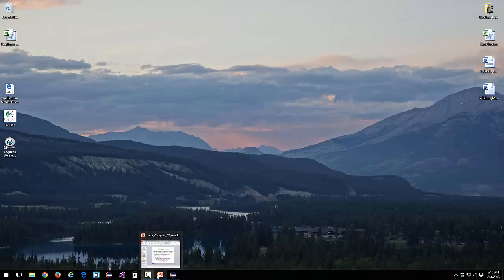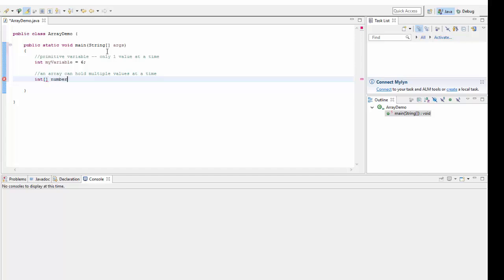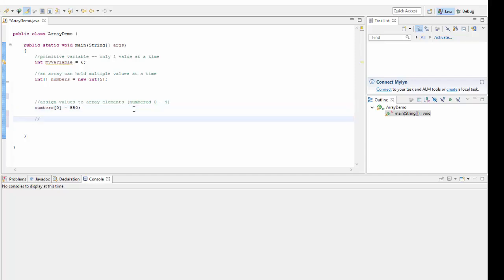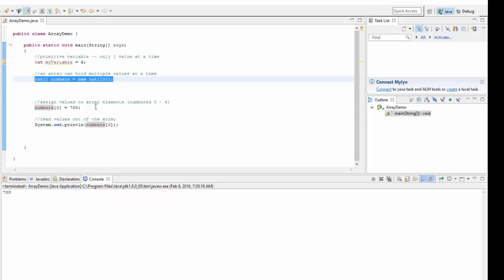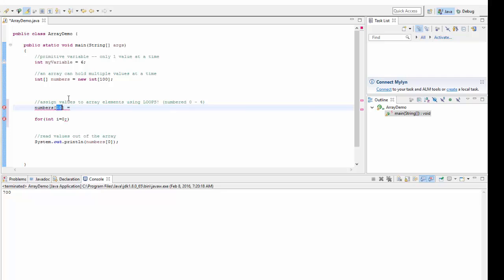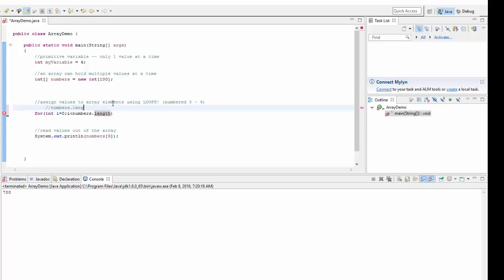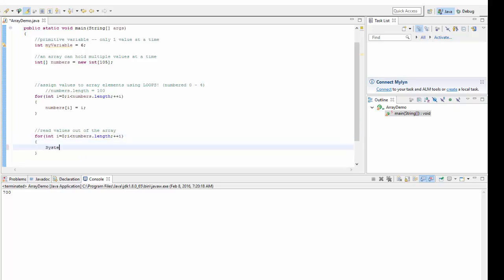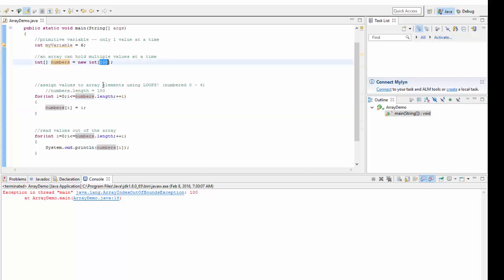Java Arrays - Hands-On Demonstration #1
A Hands-On approach to learning arrays in the java programming language